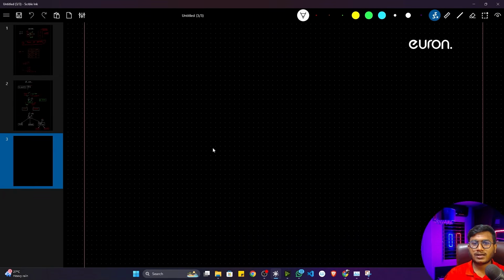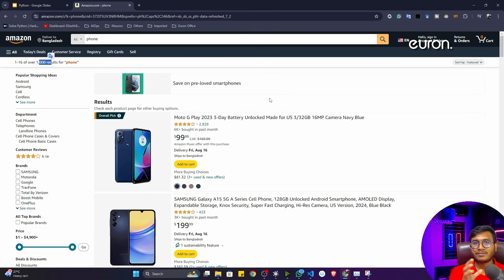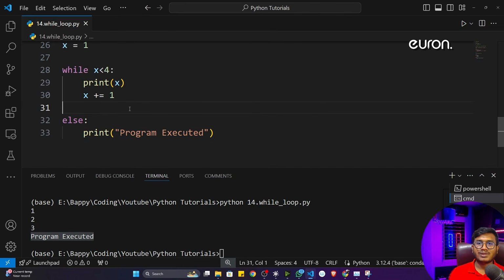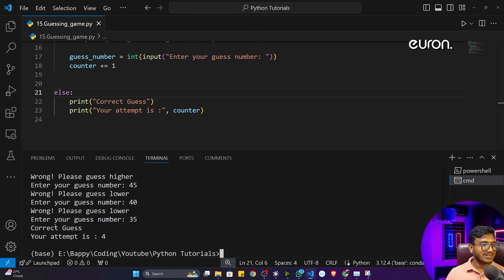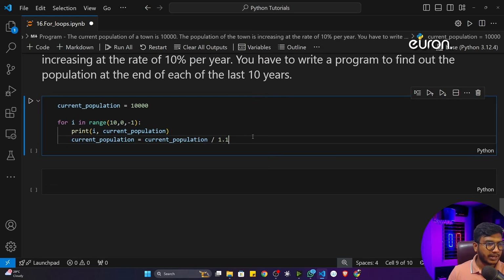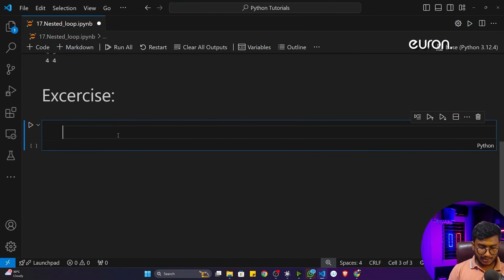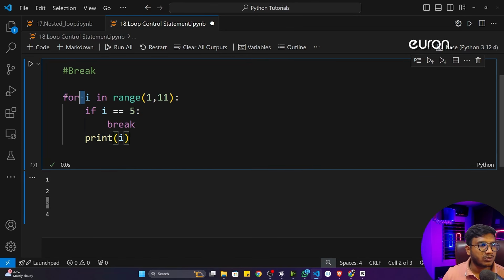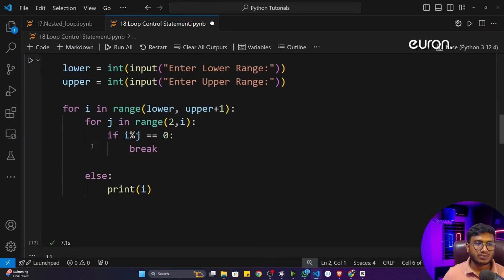Loops in Python | Module 4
🐍 **PYTHON'S MEGA PROJECTS | LOOPS IN PYTHON — WHILE, FOR & NESTED LOOPS**

Learn how **Loops work in Python** and master `while` loops, `for` loops, nested loops, pattern printing, and loop control statements through practical examples and exercises.

In this video, we'll understand how loops execute step-by-step, build a **Multiplication Table**, work on a **Guessing Game**, practice nested loops, and learn how `break`, `continue`, and `pass` control the execution of loops. 🚀

This tutorial is designed for Python beginners who want to build strong programming fundamentals before moving into **real-world Python projects, Data Science, Machine Learning, AI and Data Analytics**.

🤝 **COLLABORATION PLAYLIST — LEARN PYTHON**

This video is part of a **COLLABORATION PLAYLIST focused on learning Python through practical, industry-relevant projects and concepts**.

🎯 **Learn Python → Practice Coding → Build Projects → Solve Problems → Become Job Ready**

✅ Real-time applications of loops
✅ Visualizing code execution
✅ Building a Multiplication Table
✅ Creating a Guessing Game
✅ For Loop exercises
✅ Nested For Loops
✅ Understanding how Nested Loops work
✅ Pattern Printing
✅ `break` Statement
✅ `continue` Statement
✅ `pass` Statement

⏱️ **CHAPTERS**

00:00 - Introduction
01:12 - What is Loop
03:18 - While Loop in Python
09:42 - Real-time Example of Loops
12:20 - Visualizing Code Execution
15:05 - Multiplication Table Program
23:00 - Guessing Game Project Introduction
27:30 - Taking User Input
33:57 - Introduction to For Loop
34:21 - For Loop in Python
40:40 - Loop Exercise
44:47 - Nested For Loop
46:40 - Example of Nested For Loop
48:00 - How Nested For Loop Works
52:20 - Summary of Nested For Loop
52:50 - Pattern Printing Exercise
1:02:53 - Loop Control Statements: Break
1:12:11 - Continue Statement
1:14:27 - Pass Statement
1:16:06 - Loop Control Statements Overview
1:16:11 - Outro